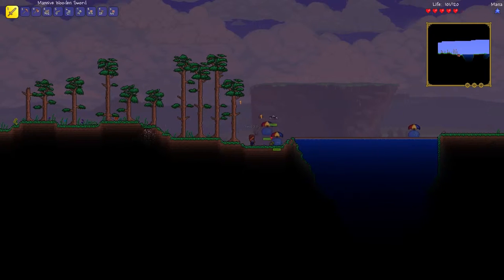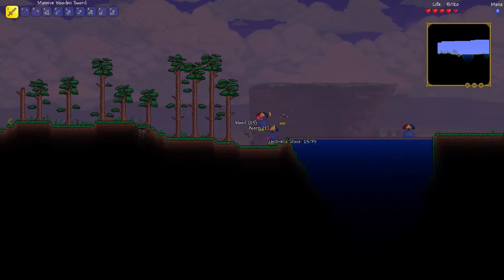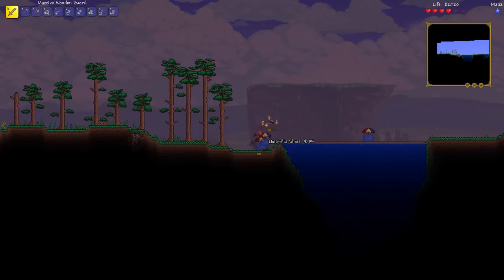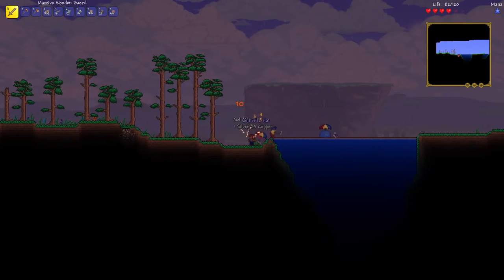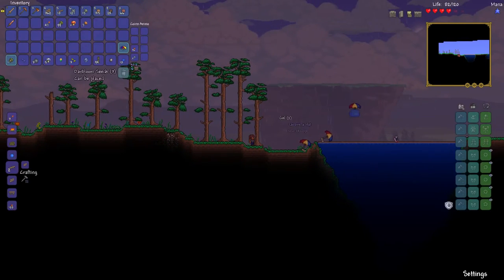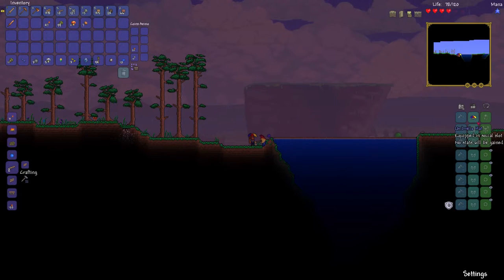How to get Umbrella Hat - Terraria 1.3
You need to kill umbrella slimes that can only be found during the rain.